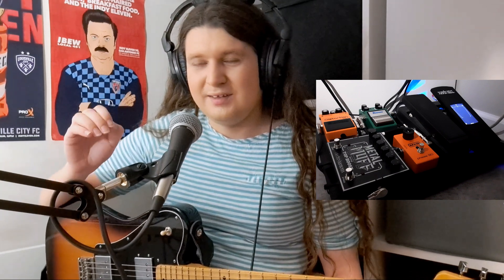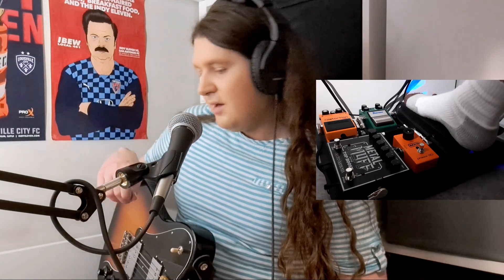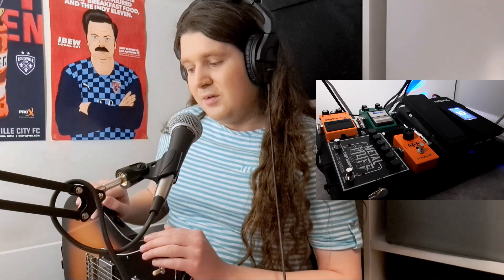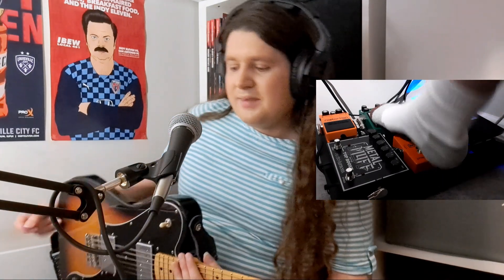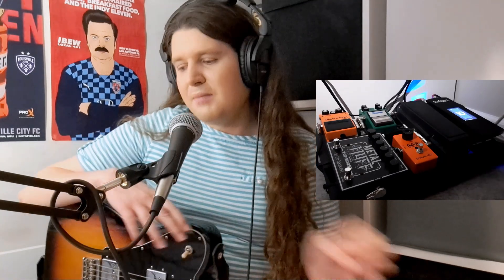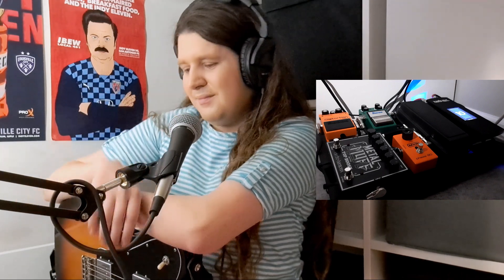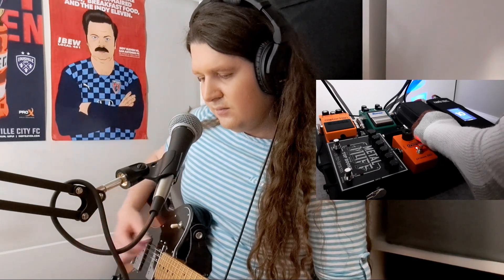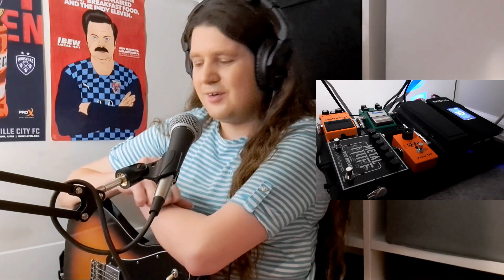My pedalboard (2023)